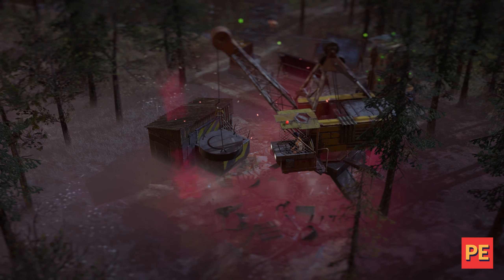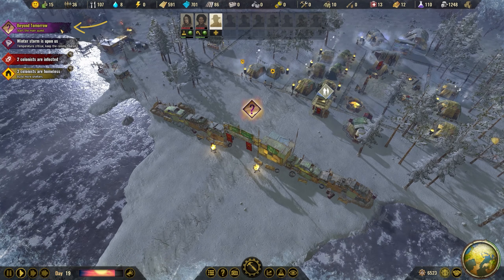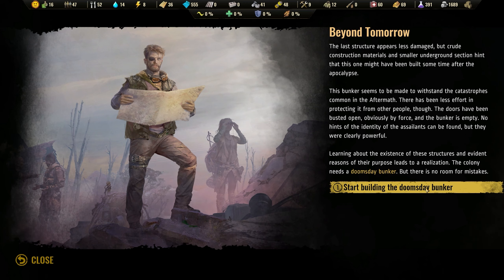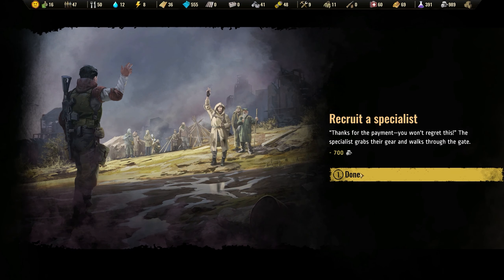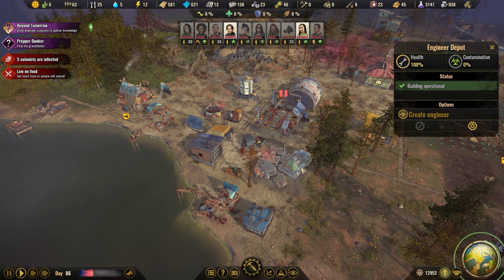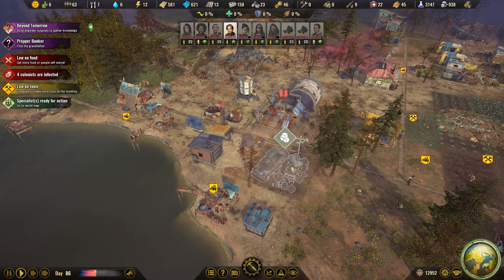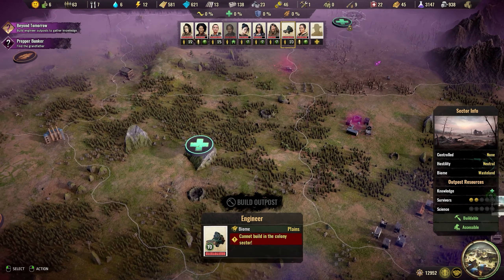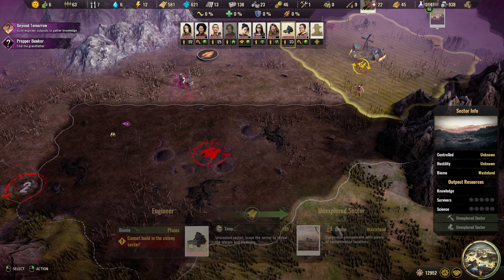Endgame | A Players Guide to Surviving the Aftermath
The End is really here! In the last episode of the series, PartyElite will show what ultimate challenges are waiting for you in the Aftermath. We're taking a look at some new features coming in 1.0 as well!